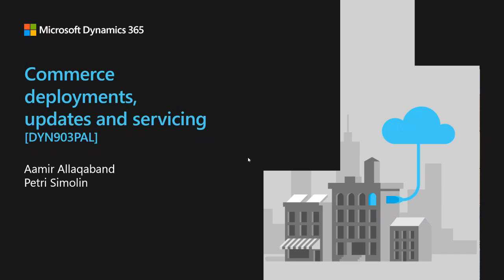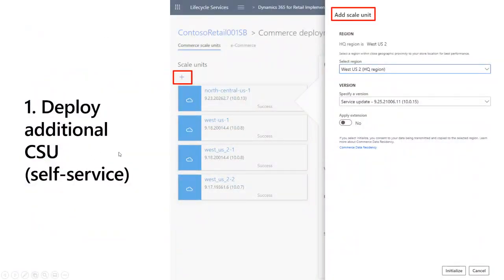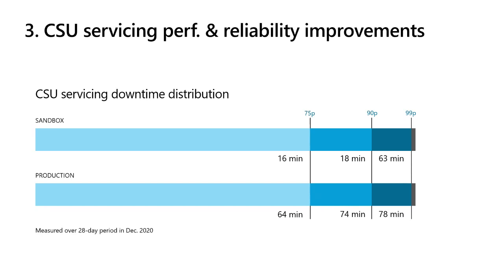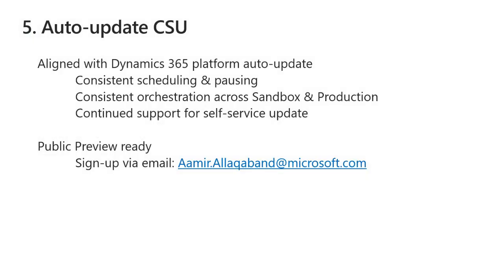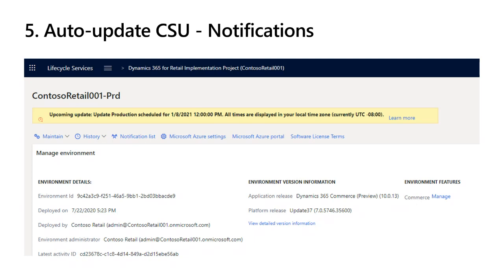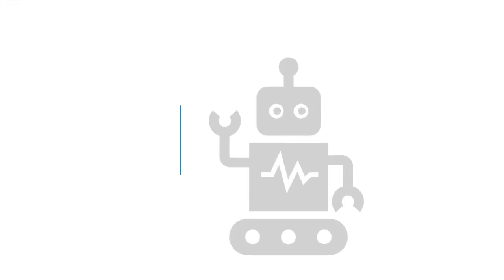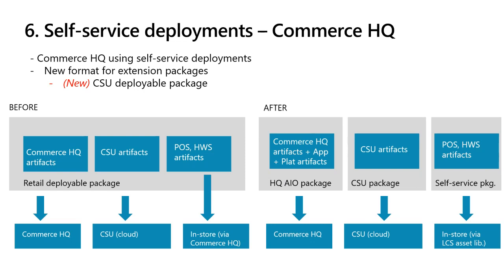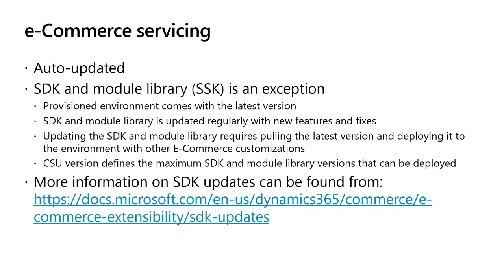Using the Power Platform to Extend Dynamics 365 Finance and Operations Apps - Part 10: Mixed Reality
Part 10 (Mixed Reality) in the TechTalk Series - Using the Power Platform to Extend Finance and Operations Apps

This TechTalk series will provide information and resources that will help you determine when to use the Power Platform to extend the capabilities of Finance and Operations Apps. This series will cover use cases for Power Automate, Power Apps, Power Virtual Agents, the Common Data Model, and the Common Data Service. In addition, the series will cover the do's and don'ts for Application Lifecycle Management with power platform components with your Dynamics 365 Finance and Operations apps.